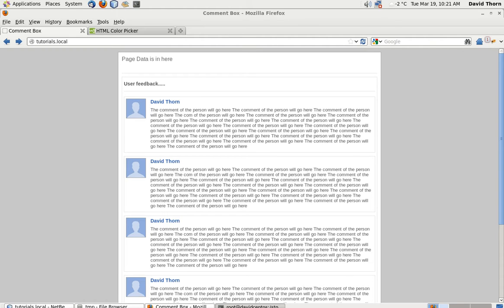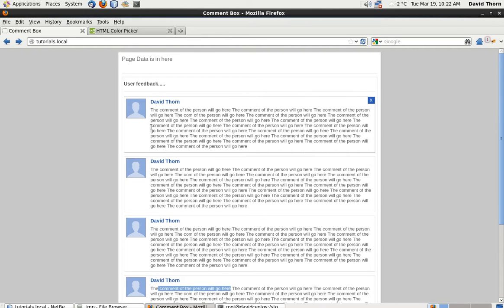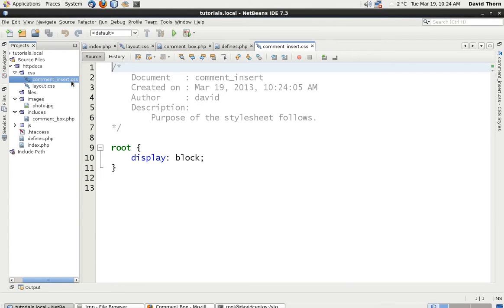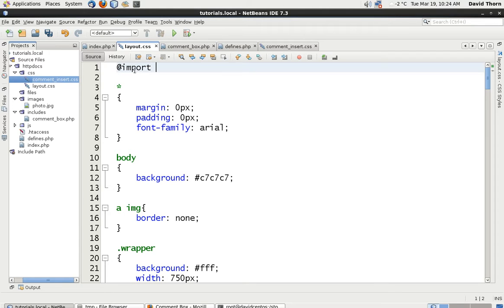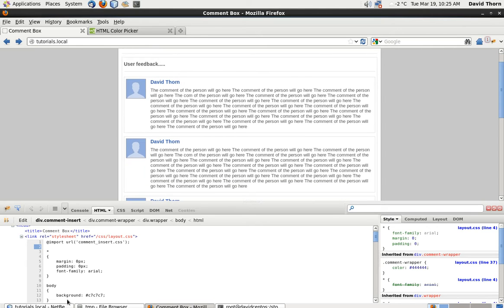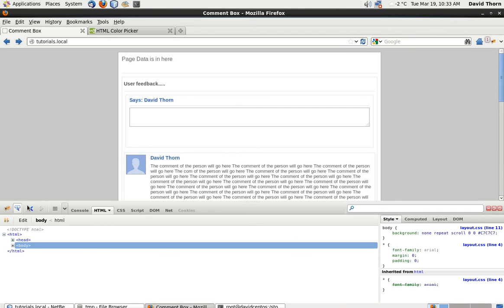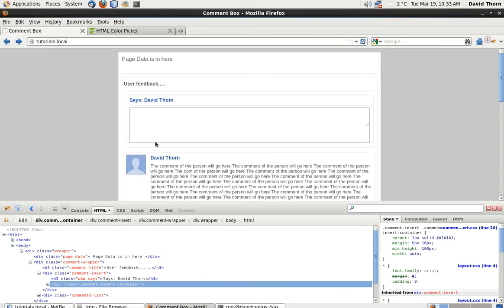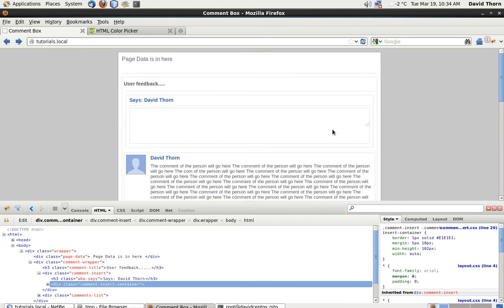AJAX - Comment Box with [ Javascript jQuery JSON PHP MySQL ] - Step by Step How to Guide - Part 7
In this video we design, style and position the actual textarea and box where the users can enter the text which they want to have as a comment.

Once again, we have problems with html elements and styling. Fortunately we resolve these issues, by trying some different methods.

Dont be suprise if when doing some html and css you come across problems where the element is not doing what you expected. Most of the time you can search on the web for a solution, or at least find a method that someone else has used to solve the task.

Nearly all problems in CSS can be resolved, well at least with some patience and a little extra html.

Never be scared to add too much html, sometimes the only way to solve the tasks is to add endless amount of boxes and wrapper to make the element sit and display exactly how you wanted it to be.

The most important thing is that in the end the box - elements is how you planned it to be in the beginning.

Dont panic if you dont understand it, the main thing is that you are being provided with the solution. At a later stage in your time of development all these things will become like speaking and writing your native language.